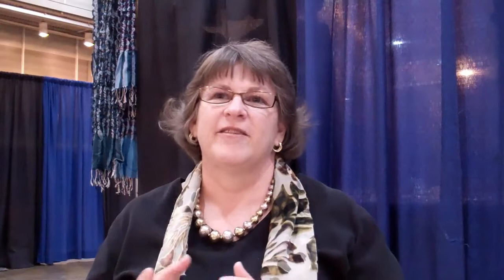Ann Marguerite Snow - Three Question Interview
We have asked top ESL/ESOL authors the following 3 questions:
1. What's your favourite ESOL or ESL book?
2. What or who has had the biggest impact on ESOL or ESL in the last 25 years?
3. What do you wish you'd known when you started out in ESOL or ESL?

Here, Ann Marguerite Snow, co-author of the Q Skills for Success series, answers these questions in a short interview, recorded at TESOL New Orleans 2011.